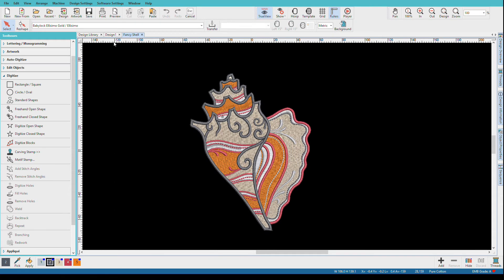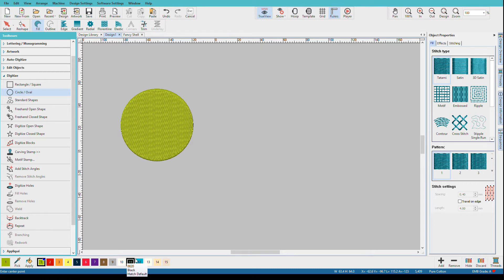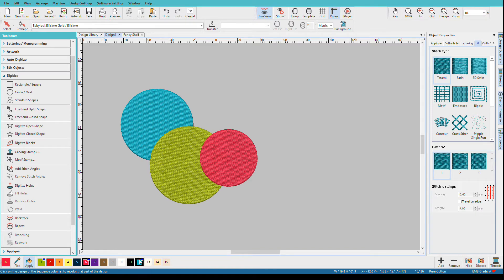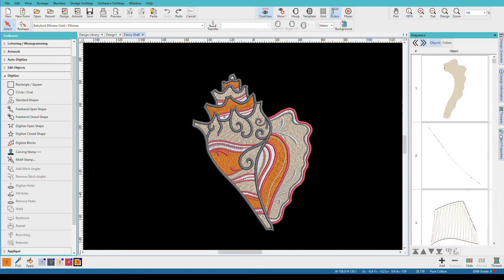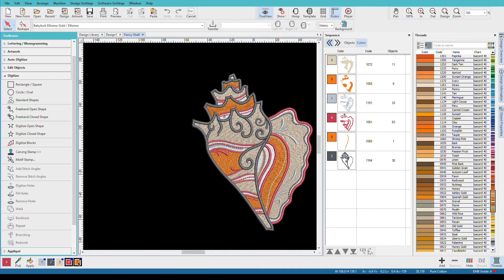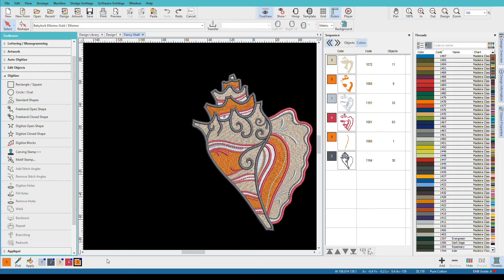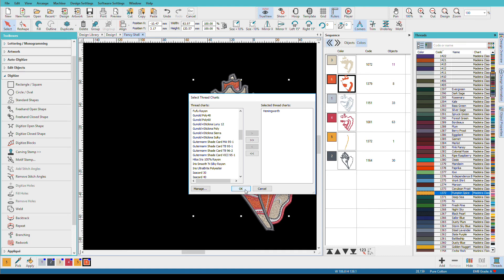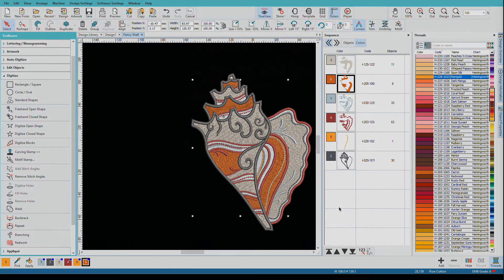Hatch Embroidery Digitizer and Composer Part 6 - Changing Colors in Hatch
Learn how easy it is to change colors in your Hatch Composer and Digitizer.  Use the new expanded and easy-to-use Sequence Docker! Updating or changing design thread colors to match your thread brand or better suit your project is easy in Hatch! This applies to Composer and Digitizer.

- How to determine used and unused colors on the Design Color Bar
- How to see what thread brand and color is used
- How to see where a selected color is used in the design
- How to see the color sequence and any repeated colors
- How to select and apply a different thread brand
- Working with colors in the Sequence Docker

For more details on this video including text instructions and a Try it lessons, go to Hatch Academy Getting Started lesson GS-03-03: Changing Colors in Hatch Composer & Digitizer